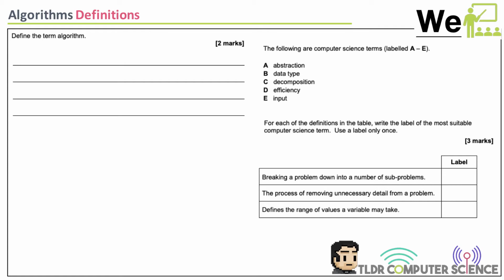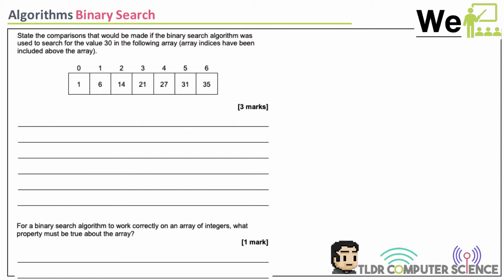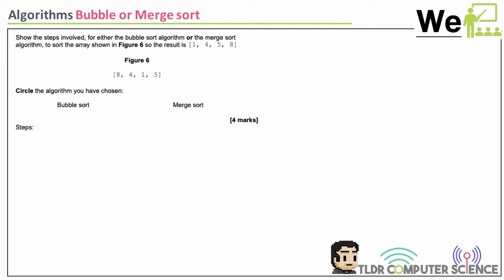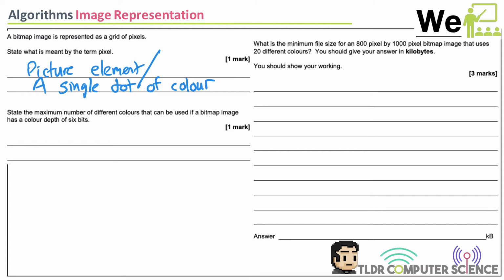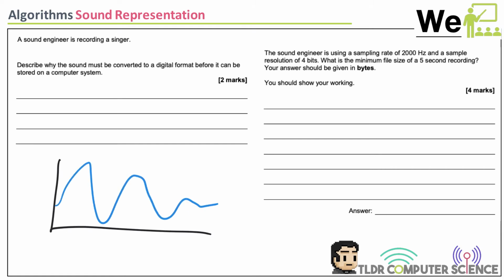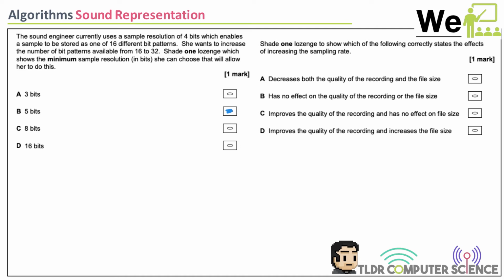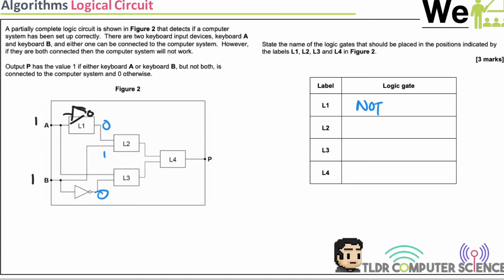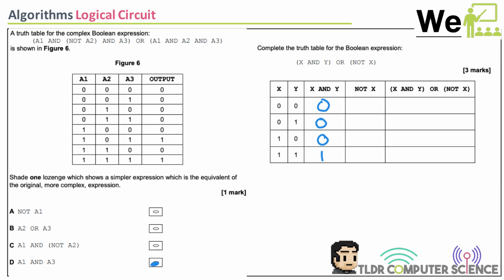[In Class] 11B Algorithms - Sound - Image - Logic Gates